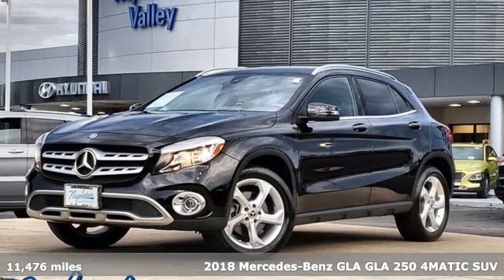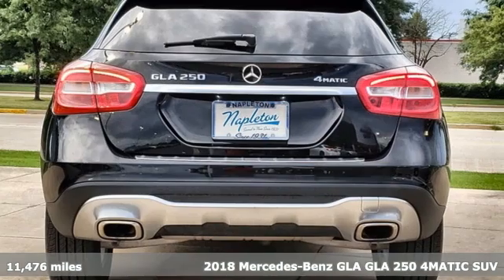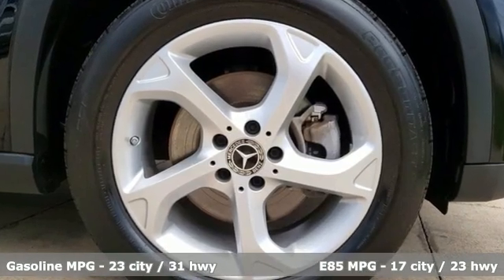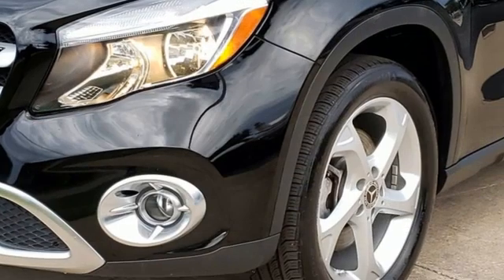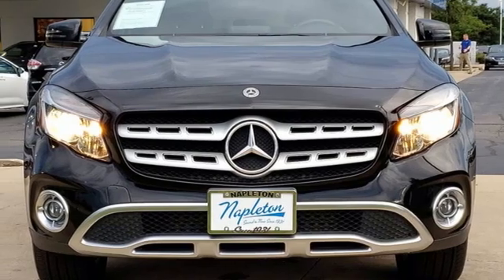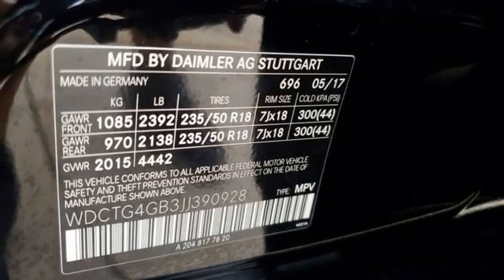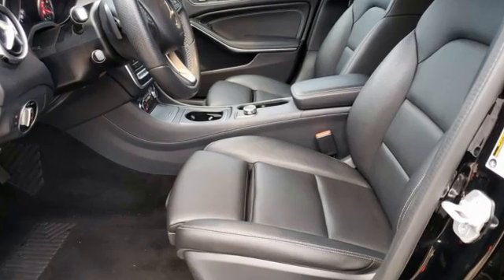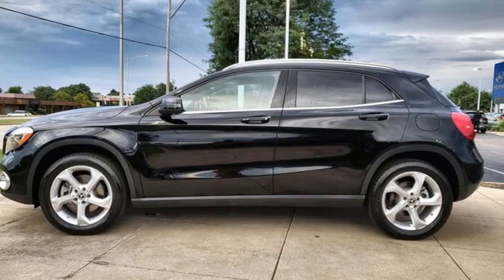Used 2018 Mercedes-Benz GLA Aurora IL Chicago, IL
Year: 2018
Make: Mercedes-Benz
Model: GLA
Trim: GLA 250
Engine: 2.0L I4 DI Turbocharged
Transmission: 7-Speed Automatic
Interior: Black
Mileage: 11476
Stock #: PFD13980
VIN: WDCTG4GB3JJ390928

Address:
4333 Ogden Ave